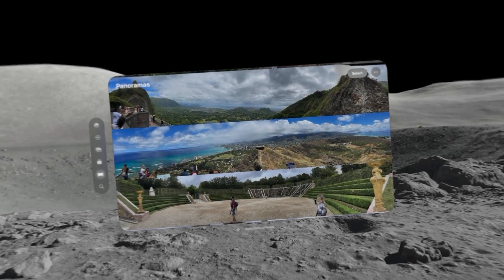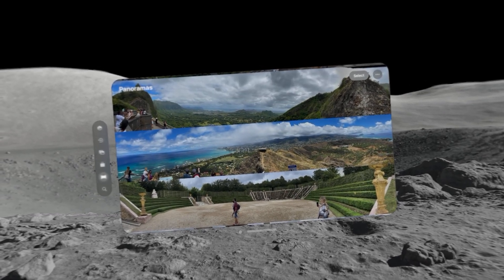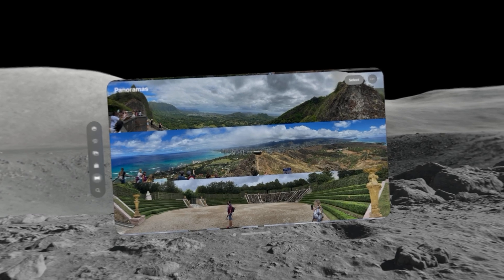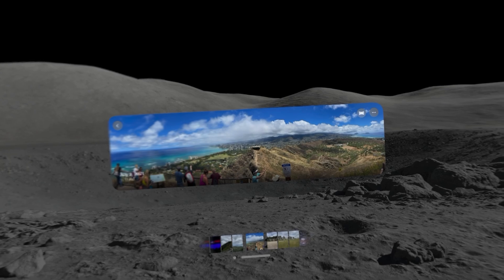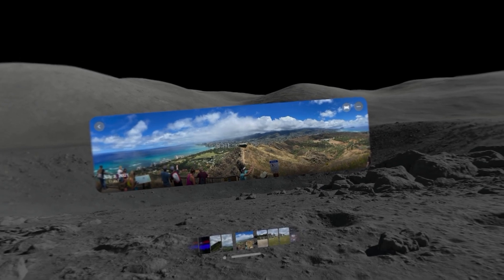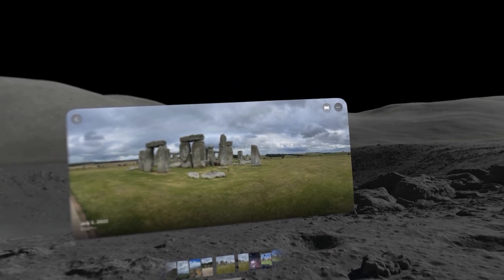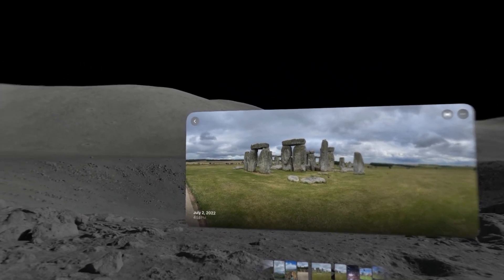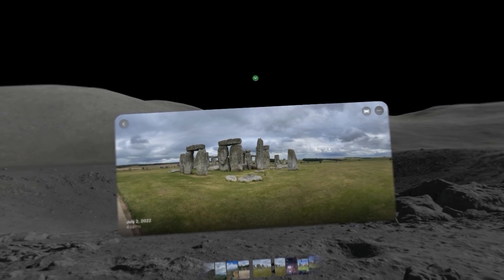Revolutionizing Photo Viewing with Apple Vision Pro: Immersive Panoramic Experiences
Step into a new dimension of visual storytelling with our latest video showcasing the incredible capabilities of the Apple Vision Pro headset. 🌟 Immerse yourself in the magic as we demonstrate how this cutting-edge device transforms your previously taken panoramic photos into a breathtaking and immersive experience.